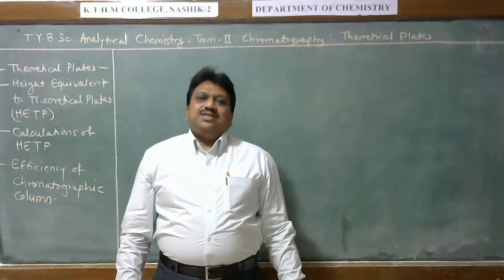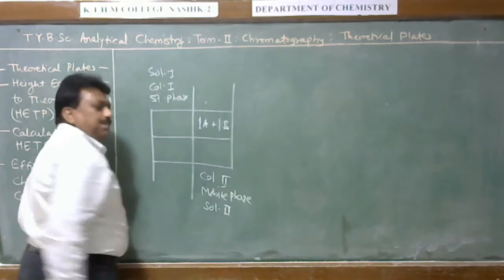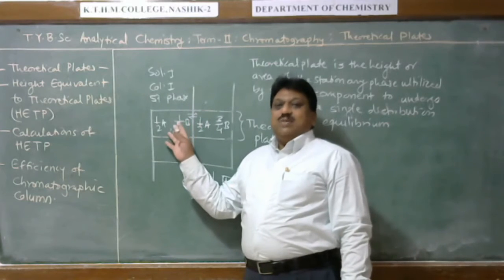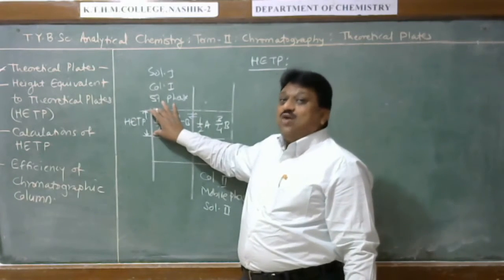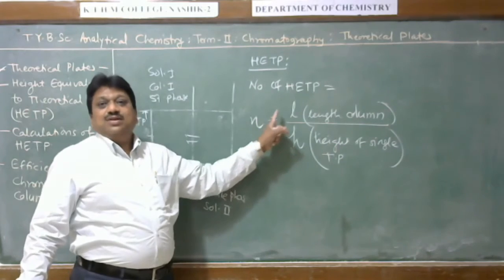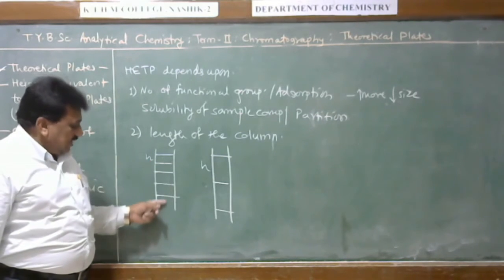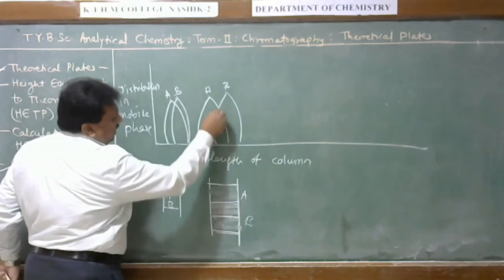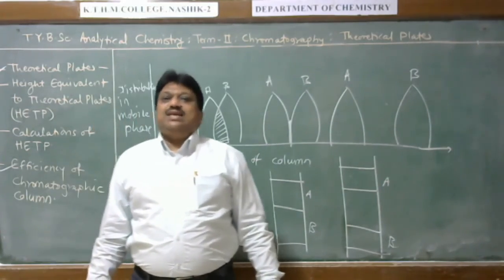T. Y. B. Sc. CHEMISTRY (ANALYTICAL) | SEM-IV | CH-344| Dr. S R LABHADE | CHROMATOGRAPHY | Lecture:04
Theoretical Plate,
Height Equivalent of theoretical Plates,
Calculation of number of theoretical plates, Efficiency of chromatographic column